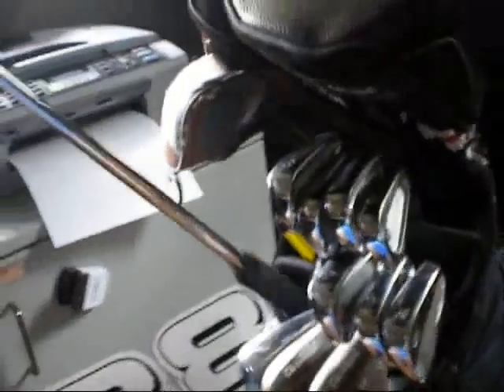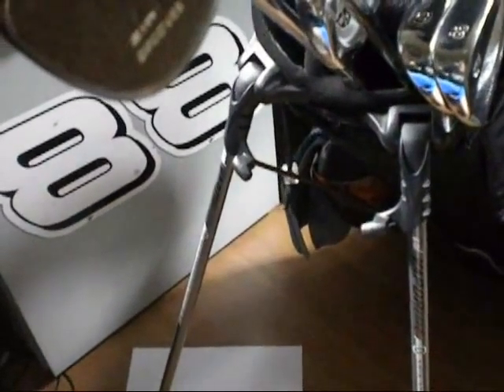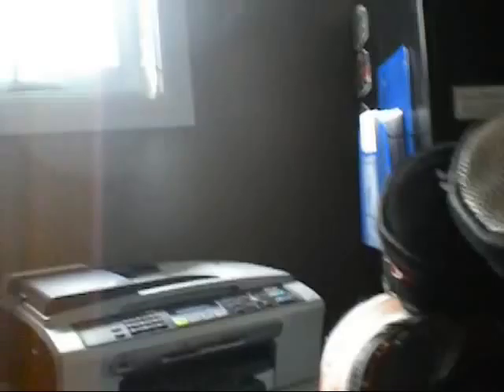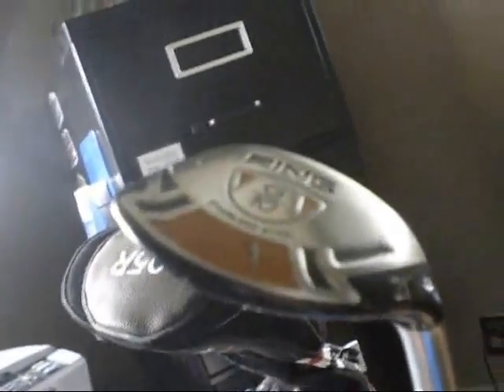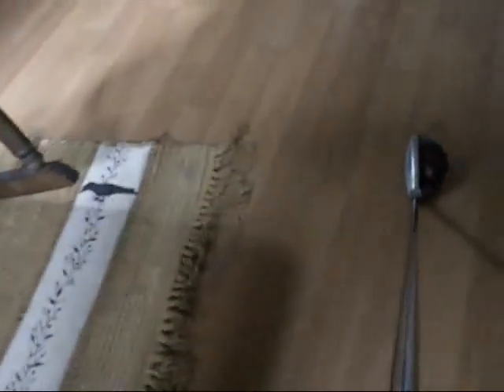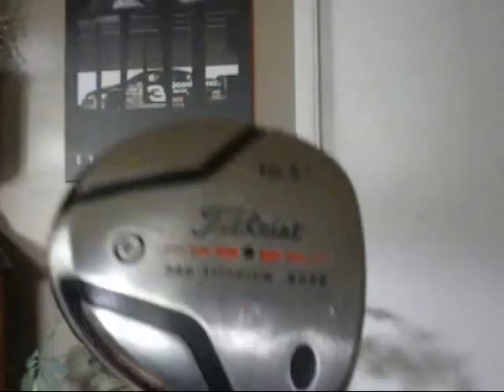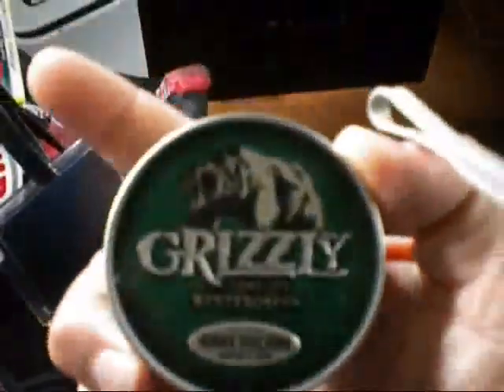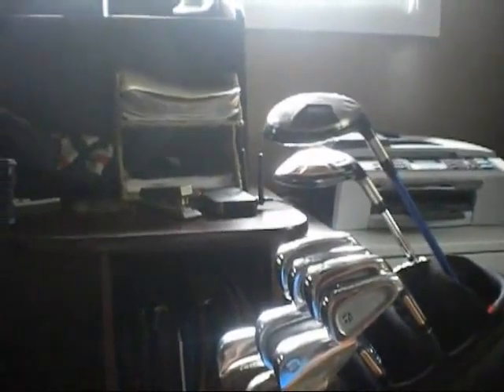my golf clubs (update)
just an update on what I am using now. I made a few changes.